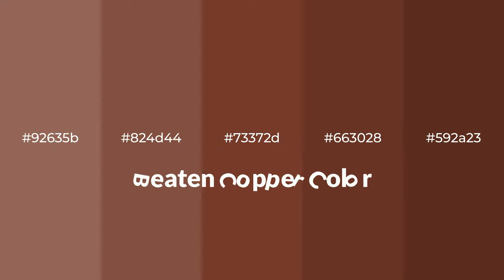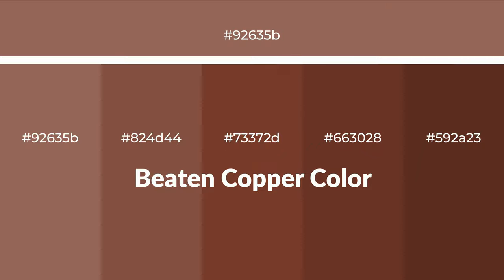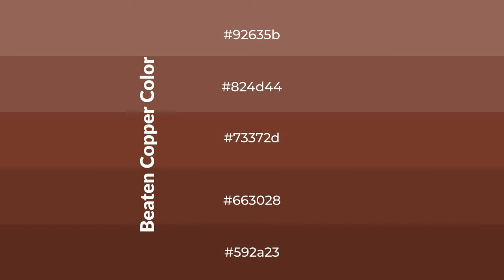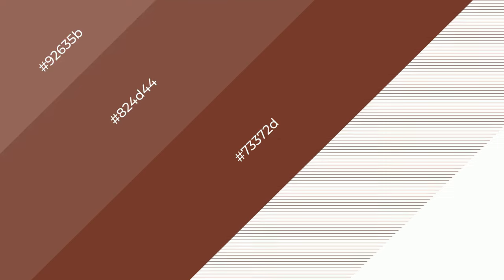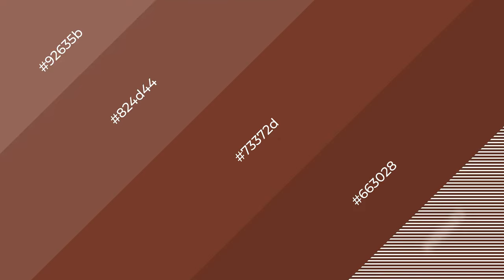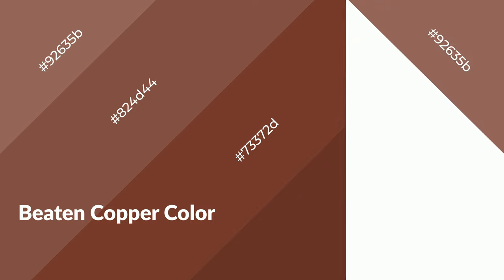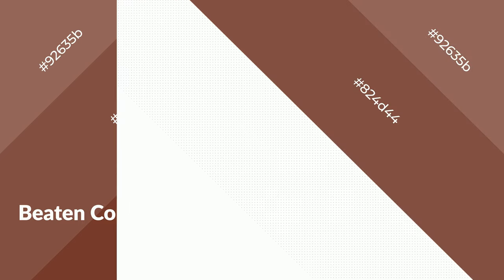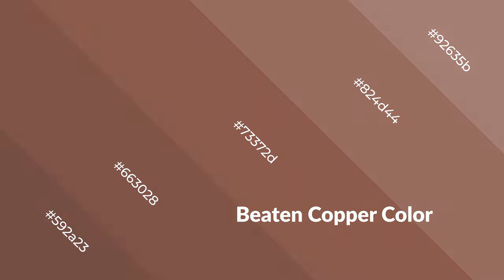Shades & Tints of Beaten Copper color 73372d A Warm Red color #663028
Shades of Beaten Copper color 73372d Warm Shades of Beaten Copper color with Red hue for your project!

Shades
Hex 663028

Tints
Hex 824d44

Beaten Copper is a warm color, and it emits cozier and active emotion. Warm colors are symbols of warmth, fire, heat, and sunshine. It also evokes joy, passion, love, and even anger emotions. You can see them used in Restaurants and Gyms.